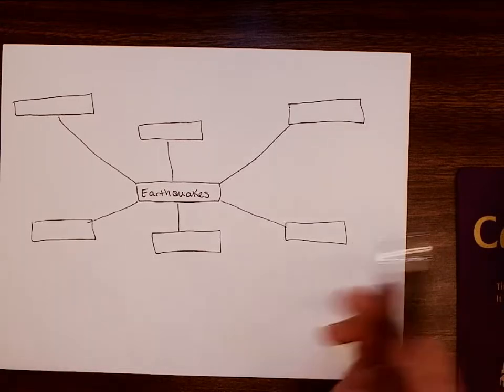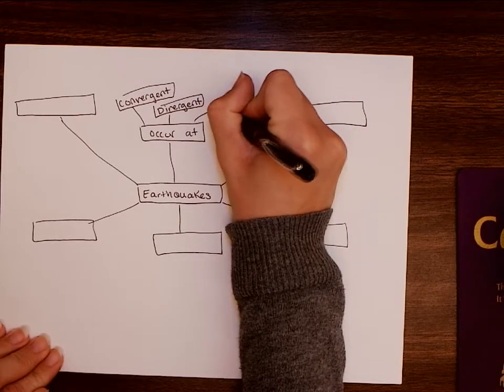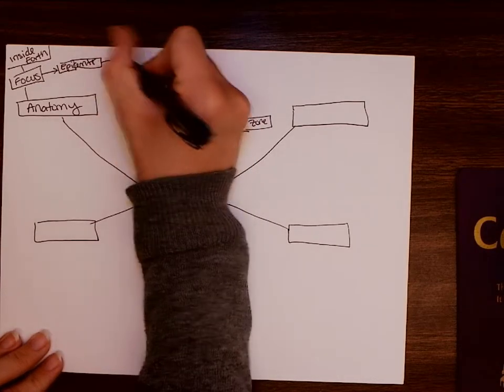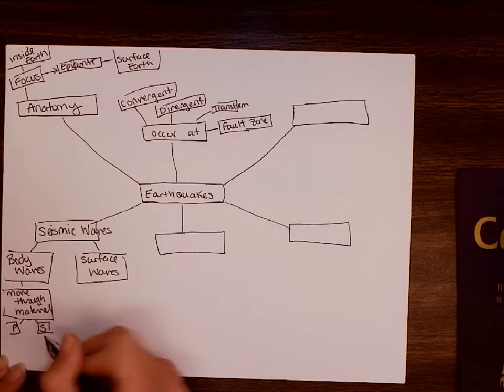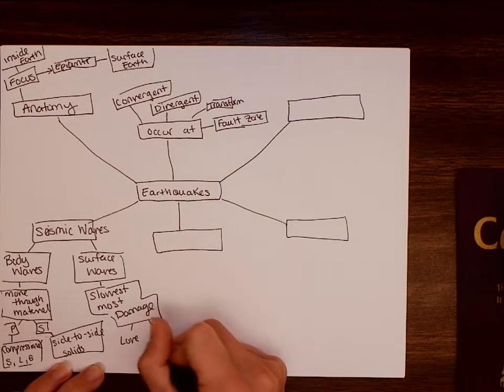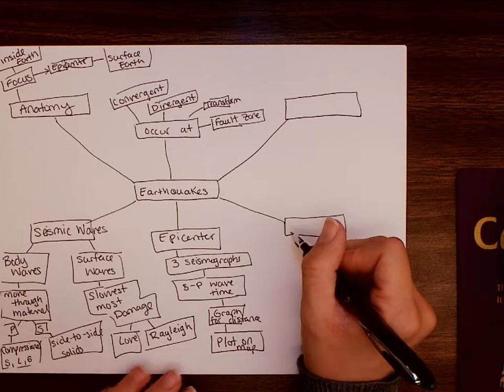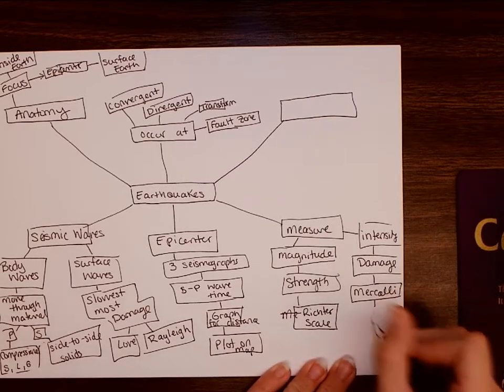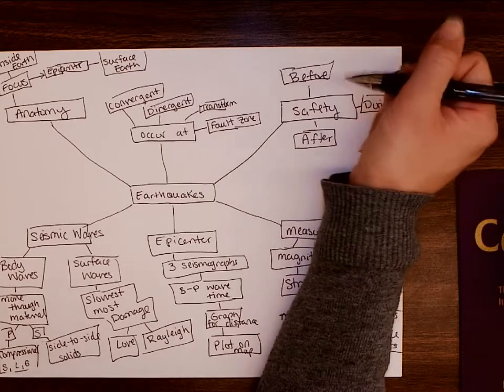Earthquake Concept Map